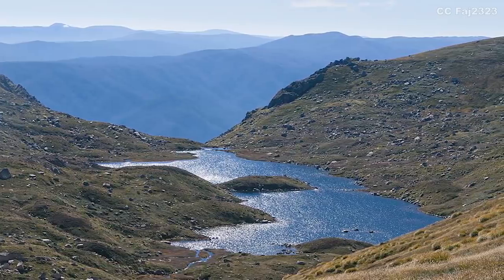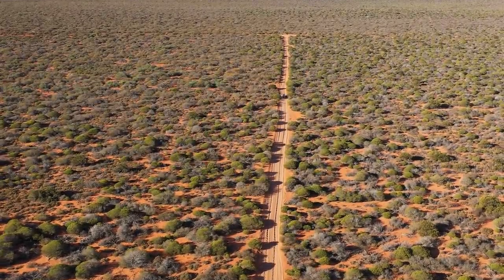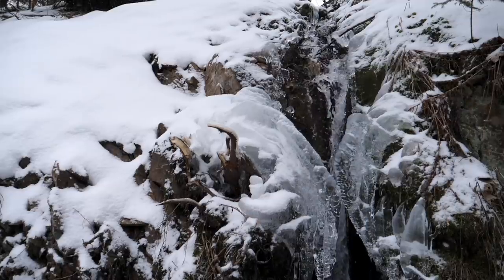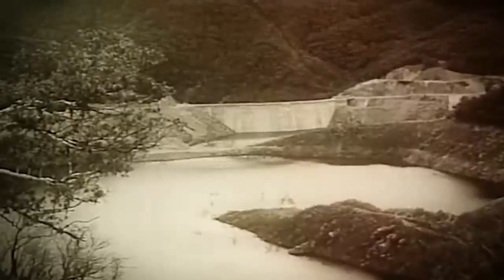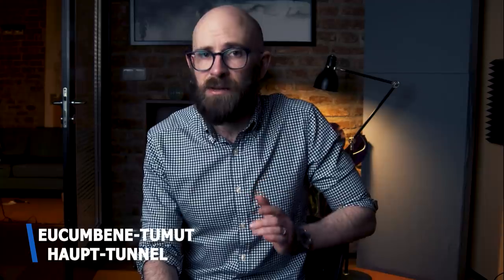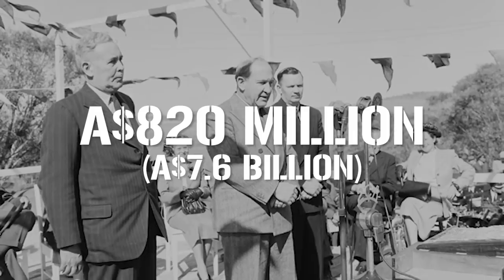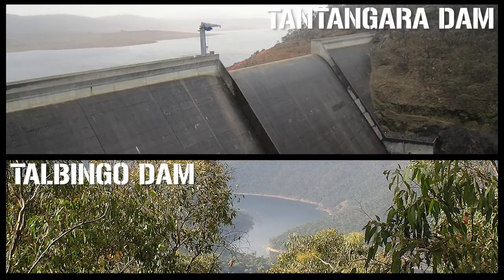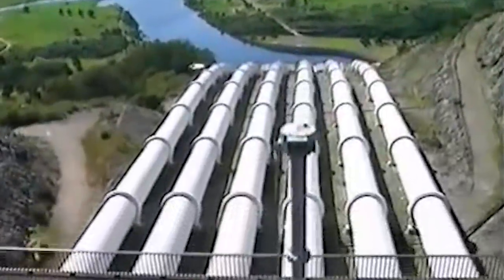The Snowy Mountains Scheme: Bringing More Water to Australia from On High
The Aussies in the comments have spoken.